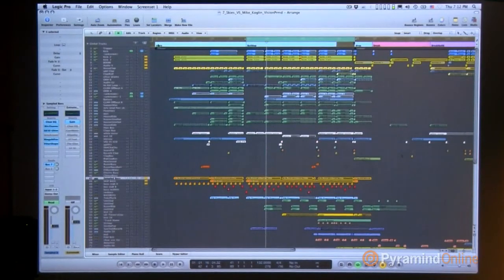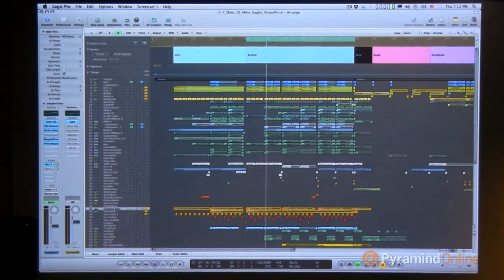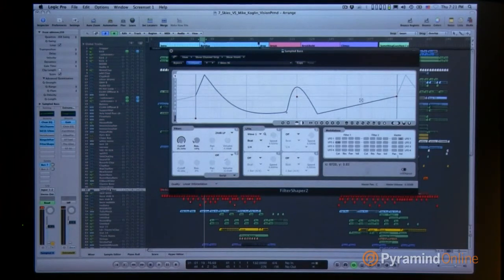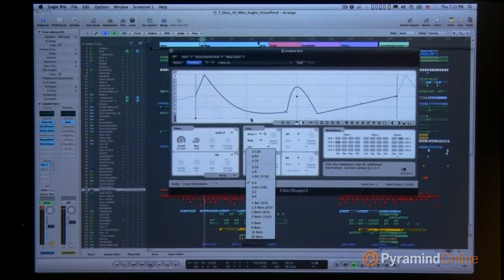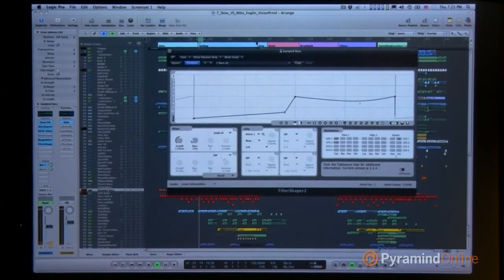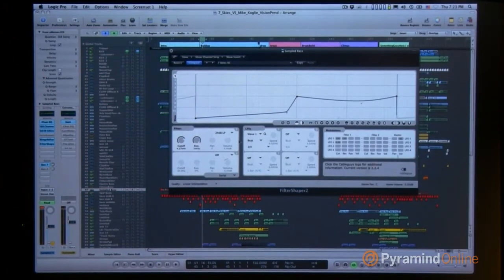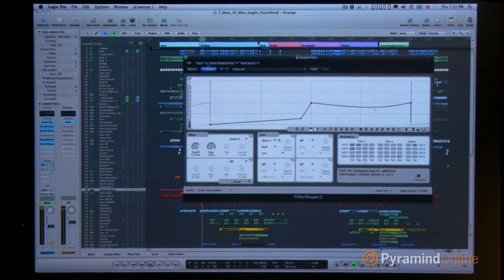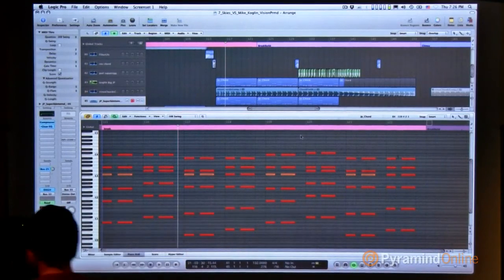Pyramind Elite Session Masterclass with 7 Skies part 2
Part 2 of Pyramind's Elite Session Masterclass with  @7Skiestv

Part Two:
Workflow of writing a track, envelopes vs sidechaining, the creative spark, dealing with YouTube haters.